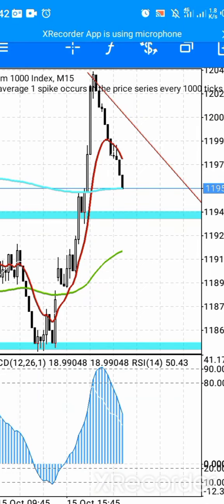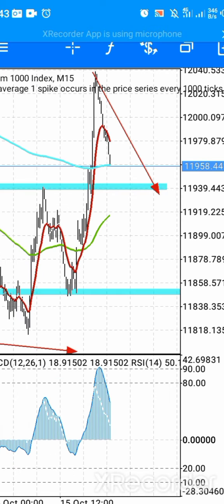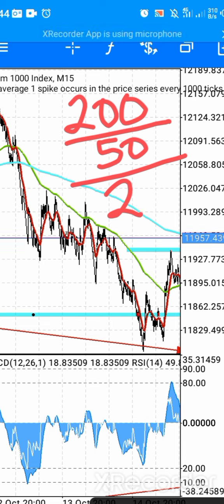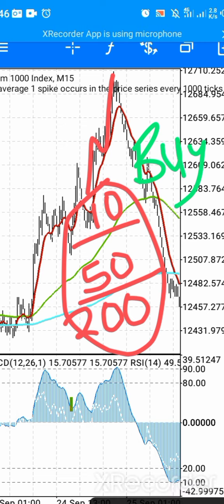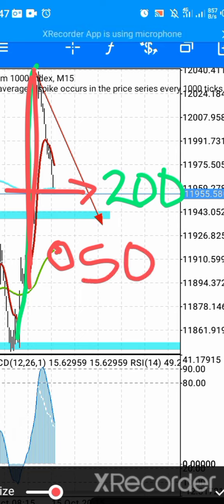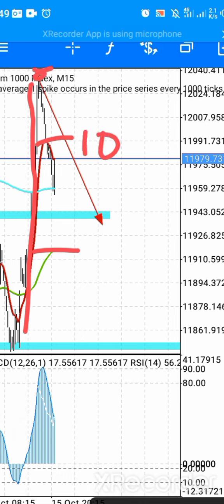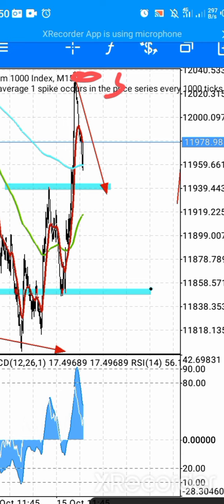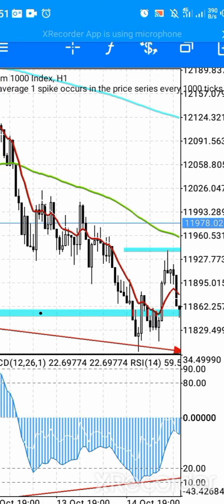The only Moving Average strategy you need(DONT MISS THIS) 📉📈Forex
In this video you will learn exactly how to trade the forex market using the best moving average  strategy ever. Simple moving average strategy even a novice can understand. Beginners in forex trading can trade like a pro using this moving average strategy.

follow this chanel for more useful contents.

BROKERS RECOMMENDED
Open your trading accounts with any of these Brokers